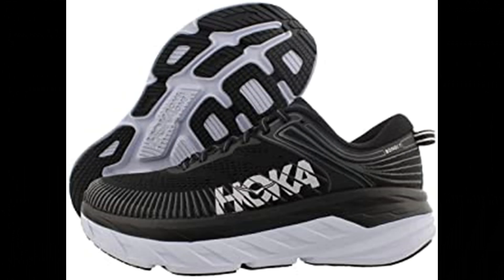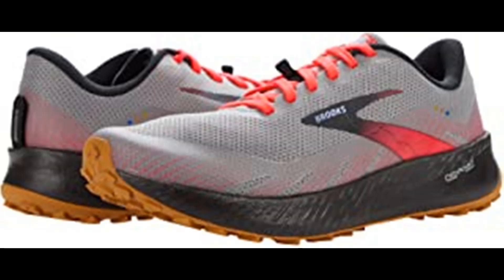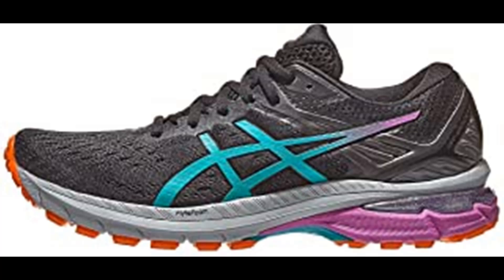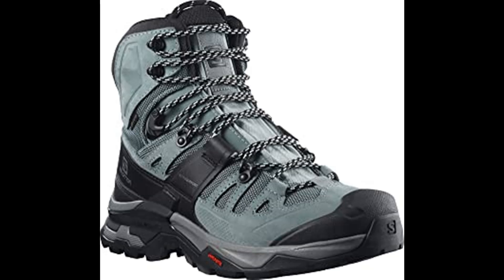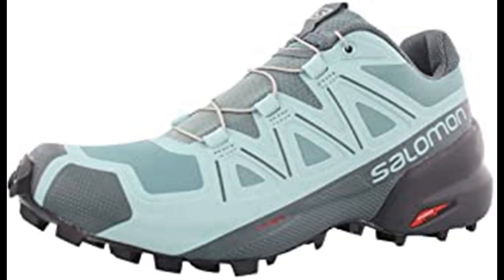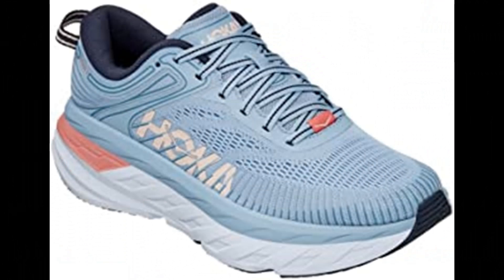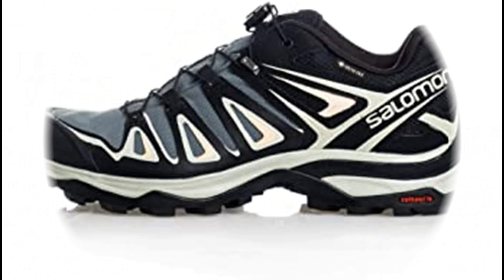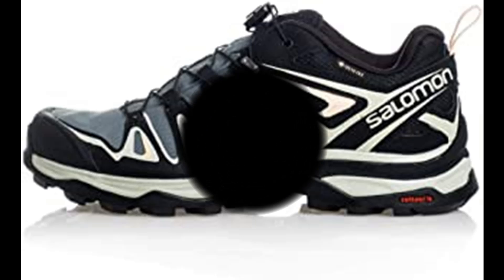Best running shoes for plantar fasciitis 2022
1.HOKA ONE ONE Bondi 7 Womens Shoes
2.Brooks Women's Catamount Running Shoe
3.ASICS Women's GT-2000 9 Trail Running Shoes
4.Salomon Women's Quest
5.Salomon Speedcross 5 Women's Trail Running Shoes
6.Brooks Womens Cascadia 13
7.HOKA ONE ONE Women's Bondi 7 Running Shoe
8.Saucony Women's Grid Excursion TR12 Sneaker
9.ALTRA Women's Running Shoes Sneakers
10.Salomon Women's X-Ultra Shoe